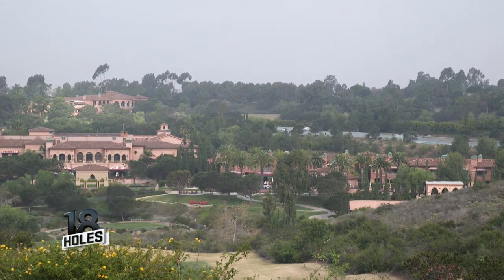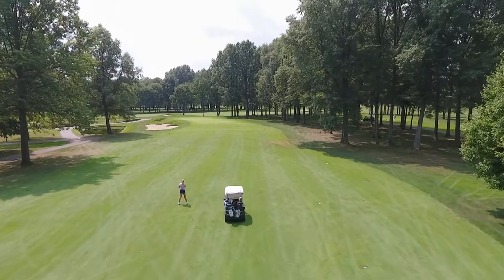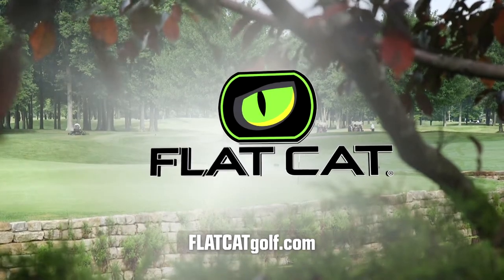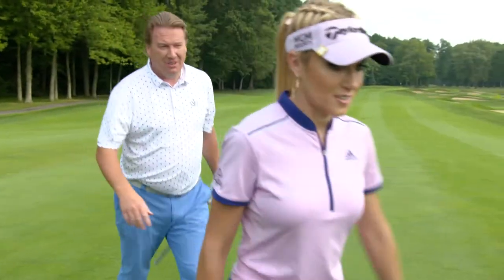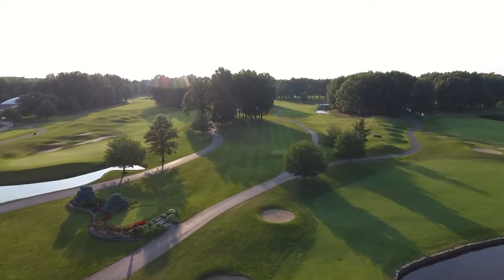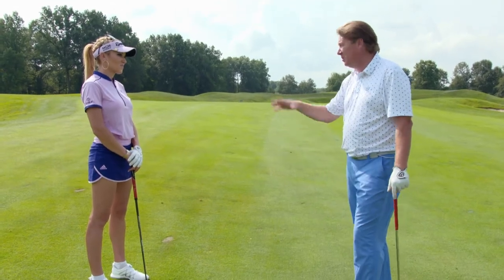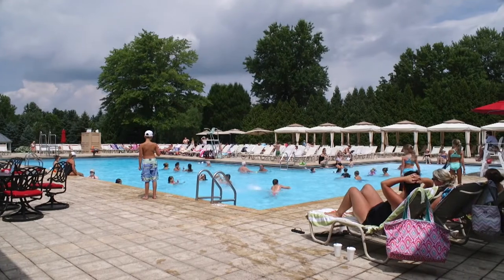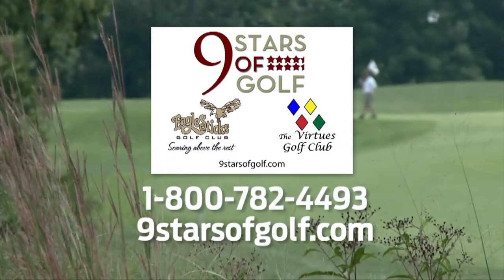18 Holes Golf Show - Featuring Avalon Lakes Golf Course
PGA Golf Professional Jimmy Hanlin and LPGA Golf Player Natalie Gulbis play at The Grand Resort’s Avalon Lakes Golf Course in Warren Ohio. Avalon Lakes is one of the premier golf courses in the world, designed by legendary golf course architect Pete Dye. Avalon Lakes offers five sets of tees that range from 4904 yards to 7551 yards. Offering a variety for all skill levels, this par 72 golf course features undulating greens, beautiful terrain, and plenty of water. Our signature hole is #8, a majestic peninsula par 3 that plays from 128 yards to 244 yards. The usual pin placement is located only steps from the water’s edge.
Air Date: March 27, 2018